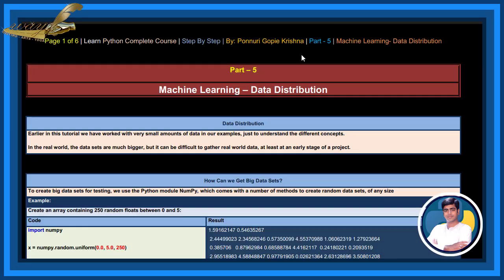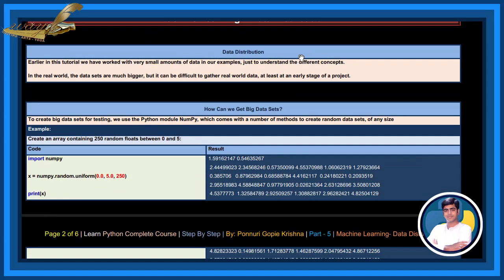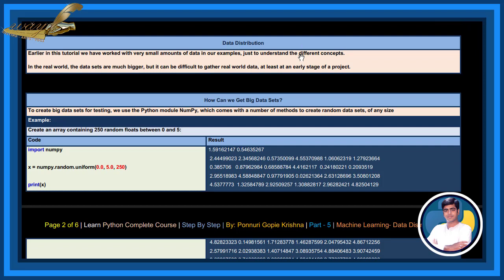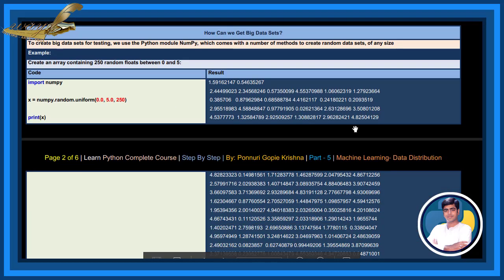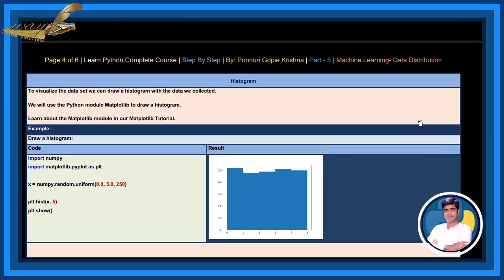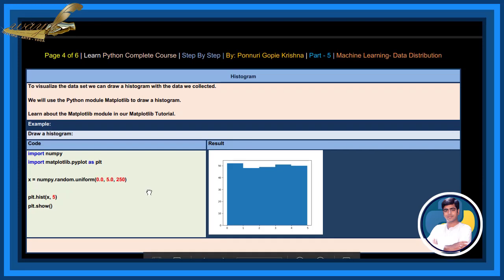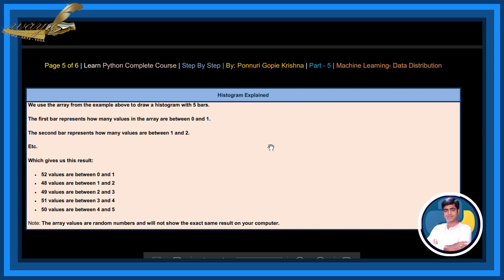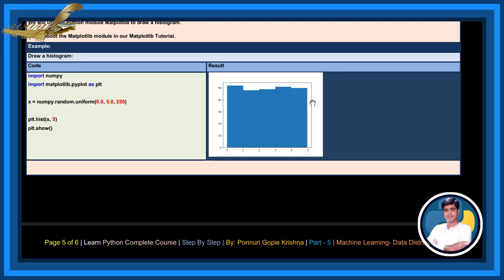Learn Machine Learning CompleteCourse |Step By Step| Data Distribution |Ponnuri Gopie Krishna|Part-5